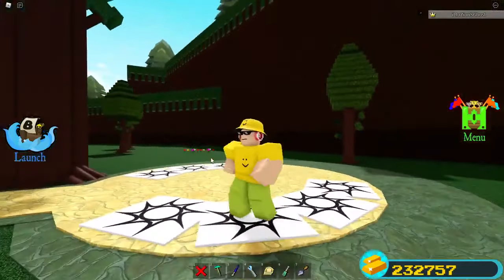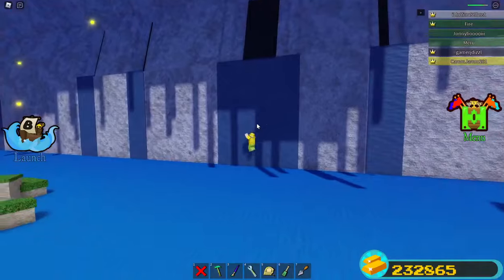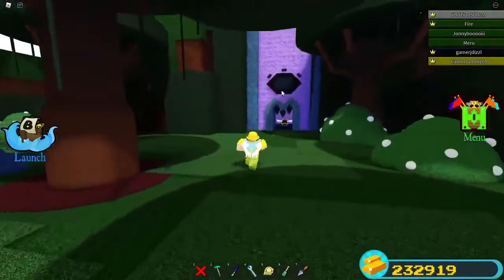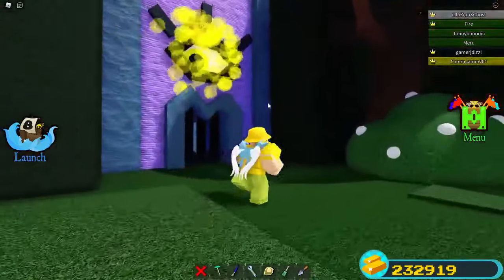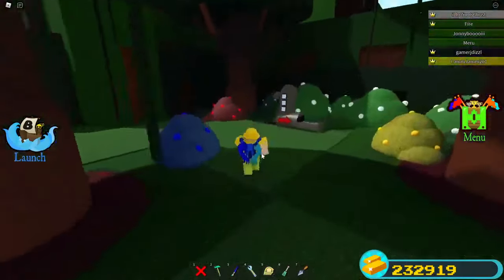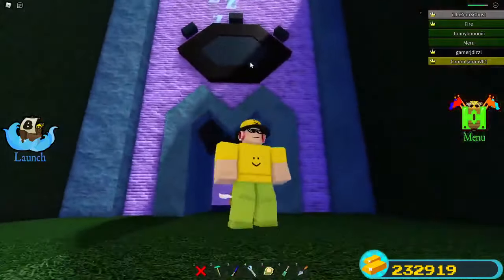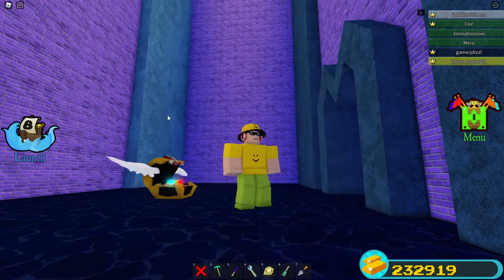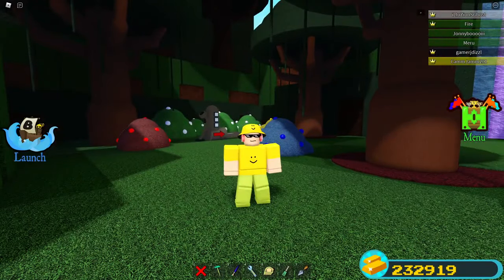*NEW* SECRET POTION ITEM!! | Build a Boat for Treasure ROBLOX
In this video we go over the new potion item inside build a boat for treasure ROBLOX